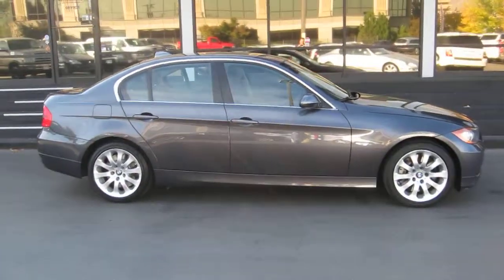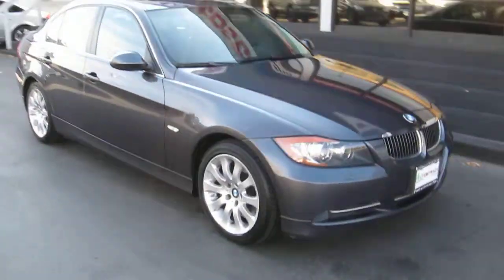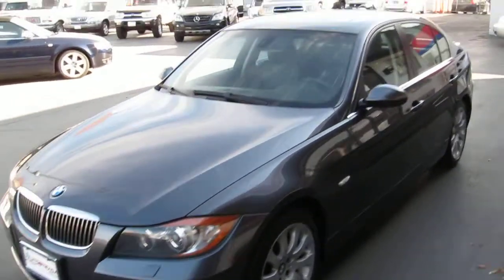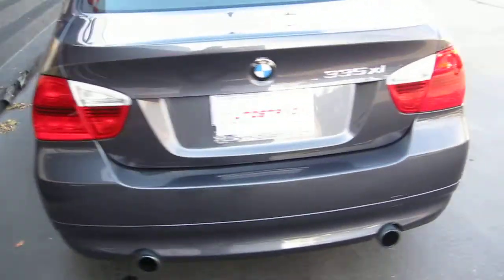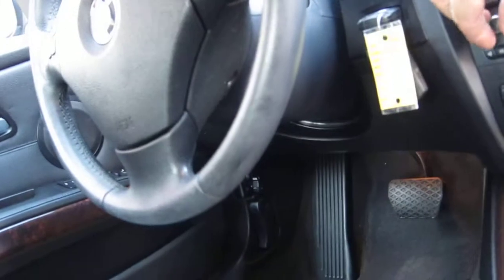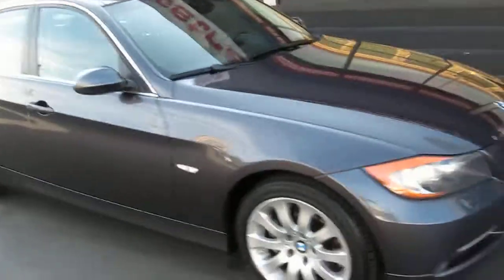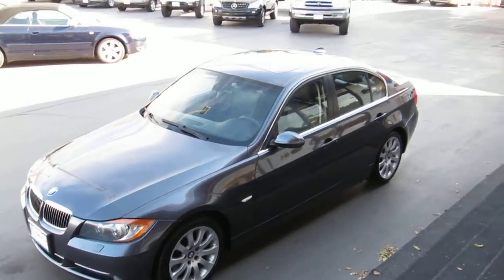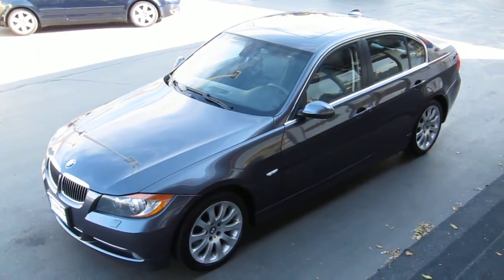2007 BMW 335xi - Autostrada Motors